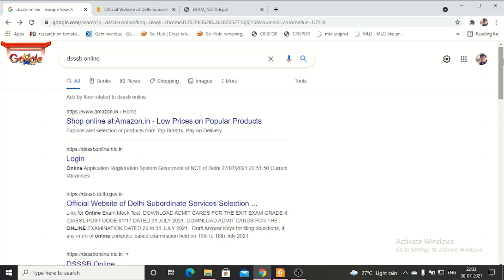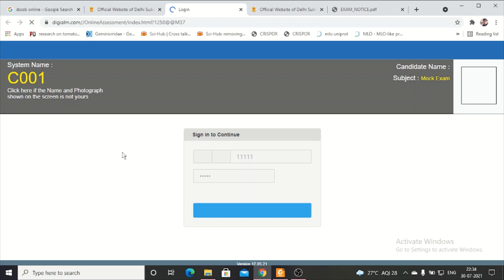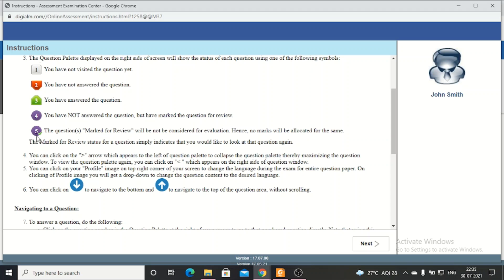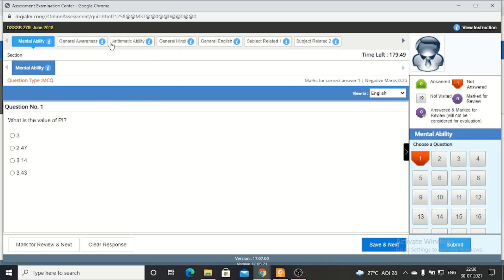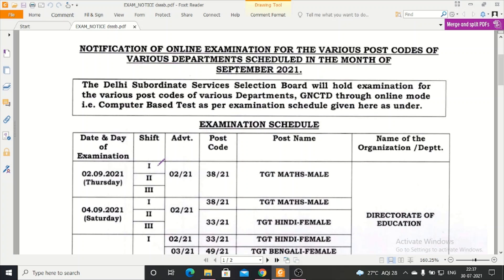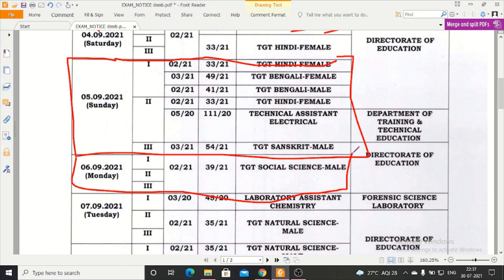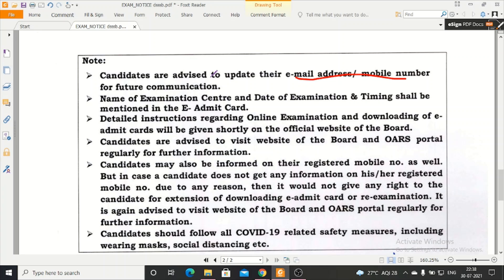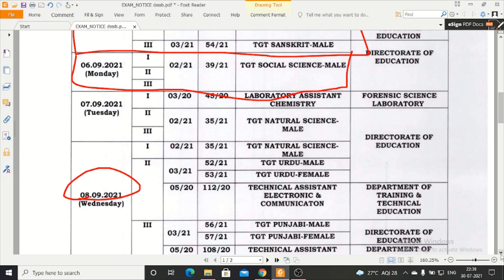DSSSB EXAM DATE update TGT |DSSSB admit card TGT 2021| DSSSB mock test TGT | DSSSB OARS